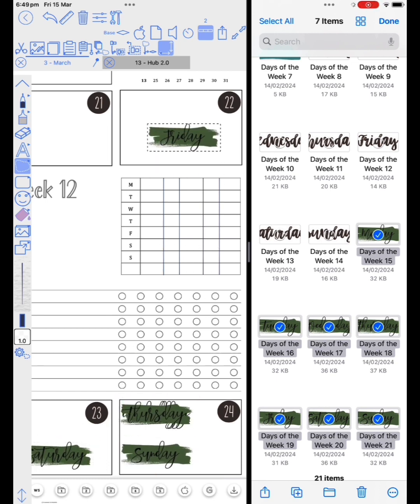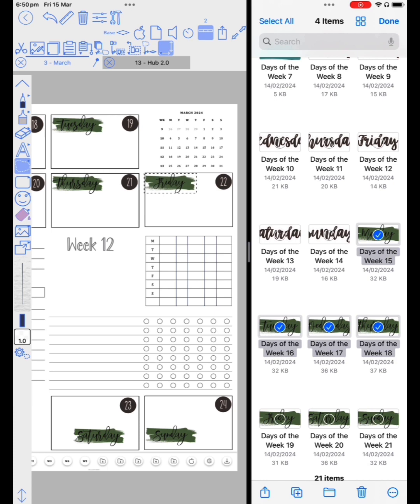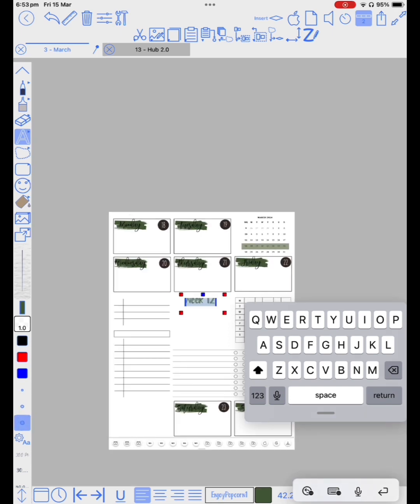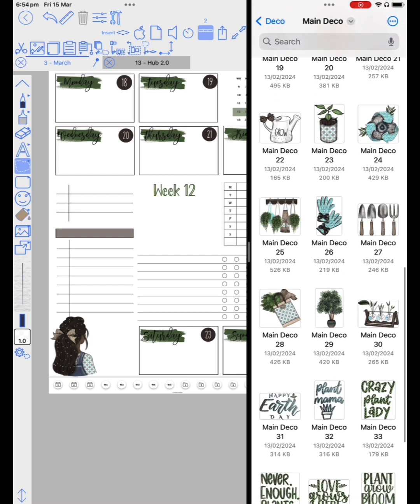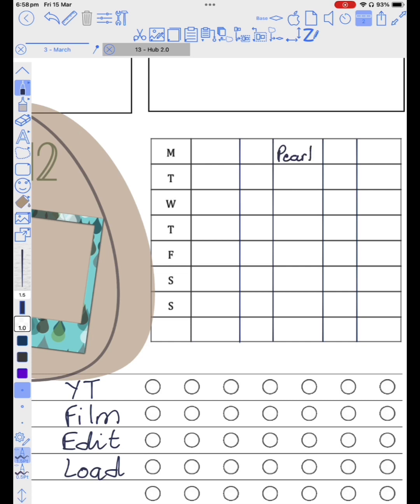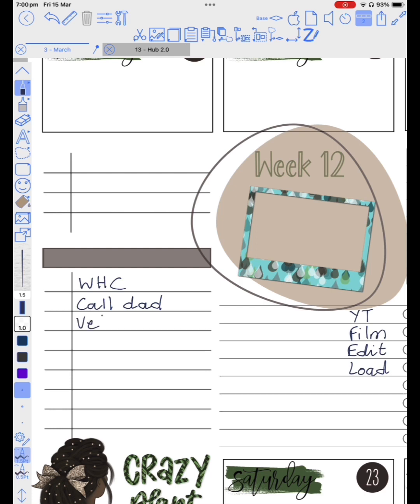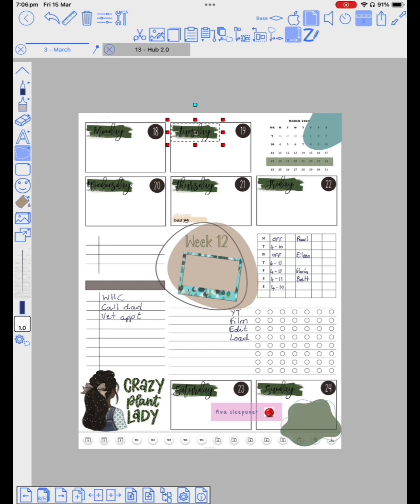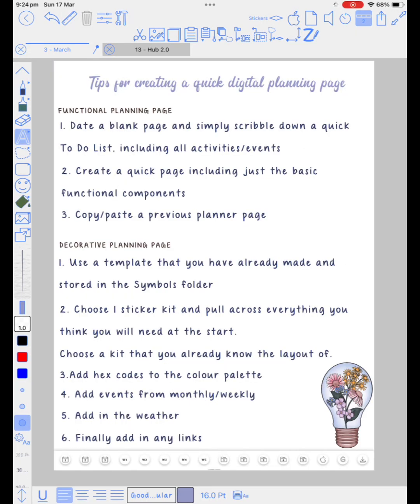PWM Weekly and Daily Pages - voice over of tips for efficient, quick and simple page creation!